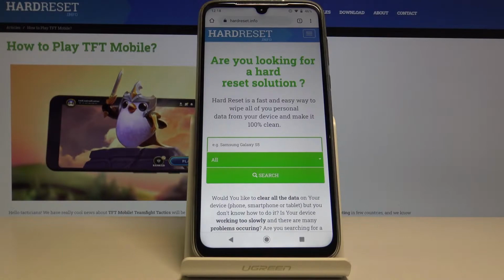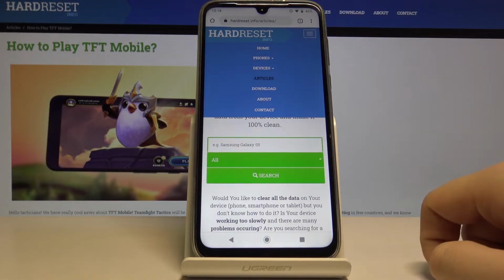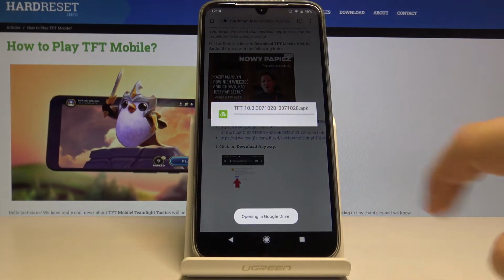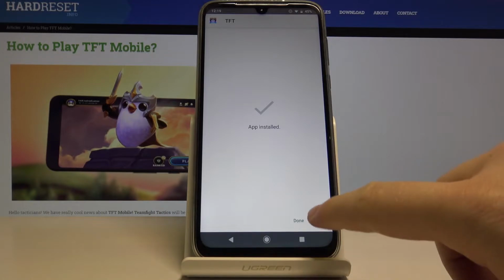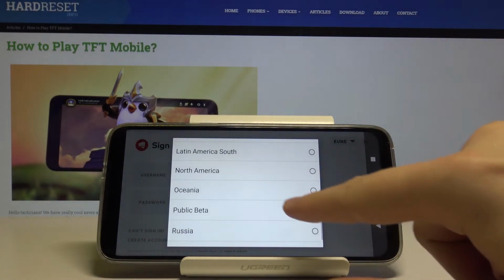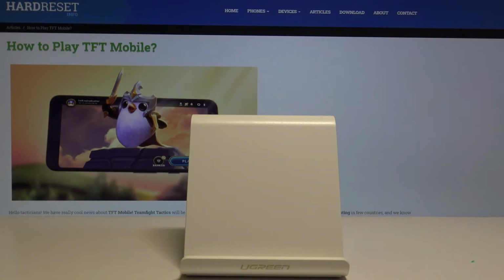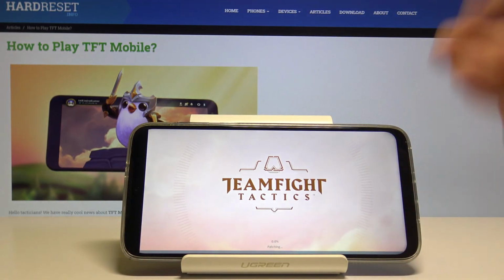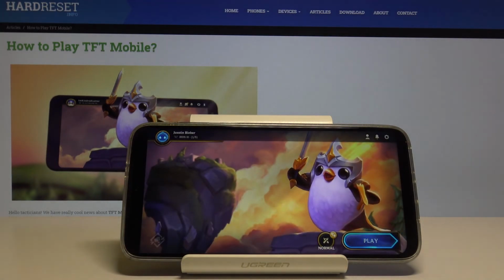How to Download and Install TFT Mobile Moto G8 Plus?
Get ready to dive into the action-packed world of TFT Mobile on your Moto G8 Plus! 📱👾 This quick tutorial will show you how to download and install the game, so you can strategize, build, and dominate the battlefield anywhere you go! 🌟🚀

How to Download TFT Mobile on Moto G8 Plus?
How to Install TFT Mobile for Non-Stop Fun?
How to Start Battling in TFT Mobile on Your Moto G8 Plus?